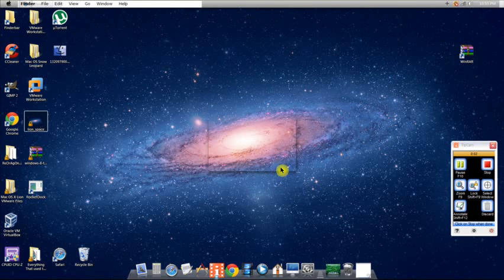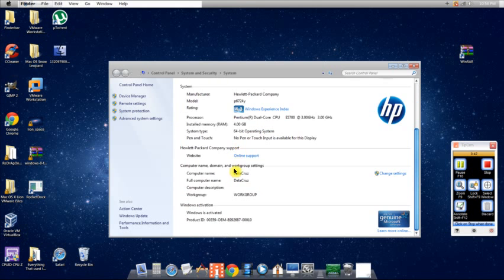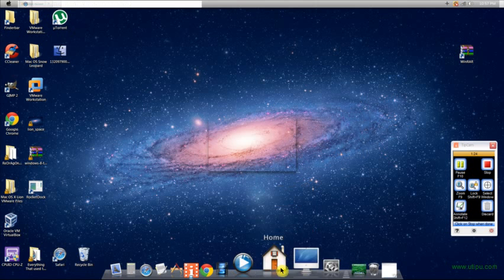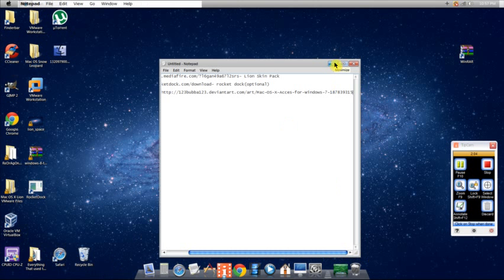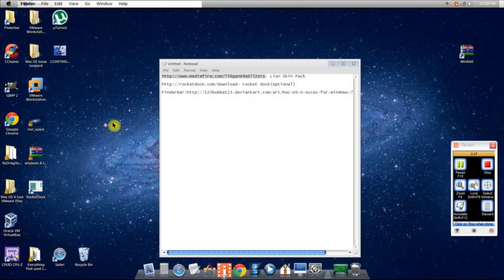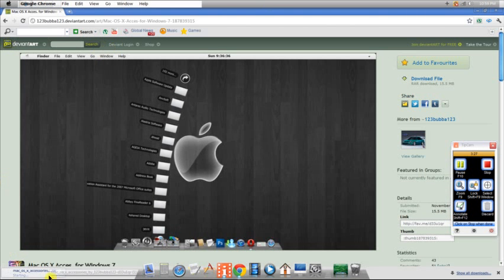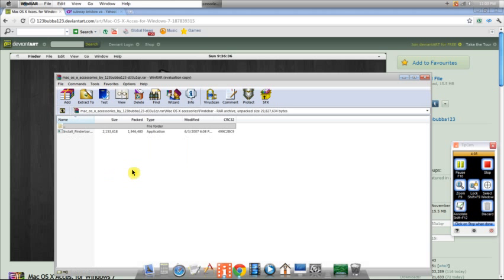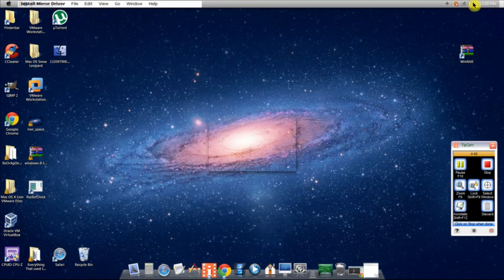How to Download Mac OSX Lion for Windows 7